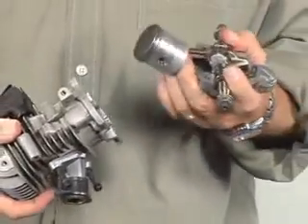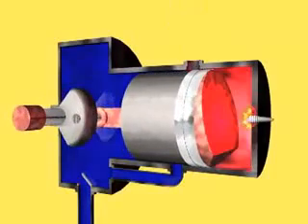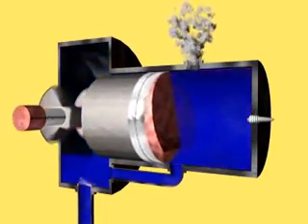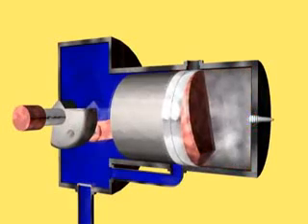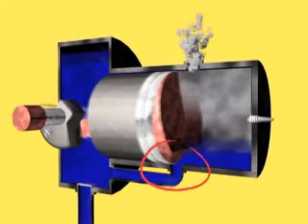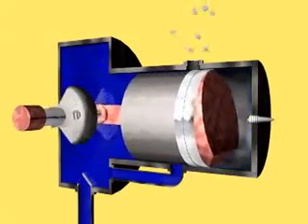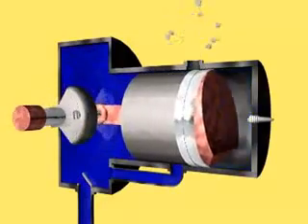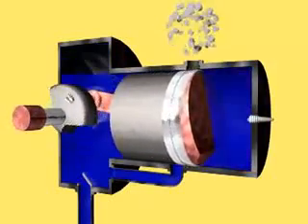Принцип работы 2 тактного двигателя/Principle of operation 2 stroke engine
И если тебе не сложно, укажи при заявке название моего канала (  Scooter-Time.  )
Партнерка позволяет снимать даже 0.50$ Заработанных денег! Хорошая реферальная программа,
Удобный личный кабинет, и довольно таки отзывчивая администрация, которая помогает в решение разных вопросов.